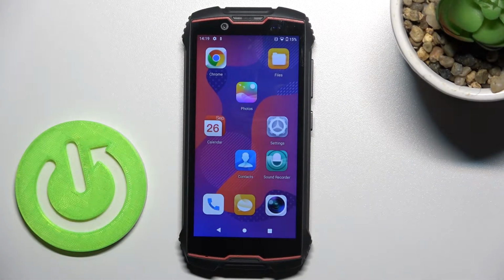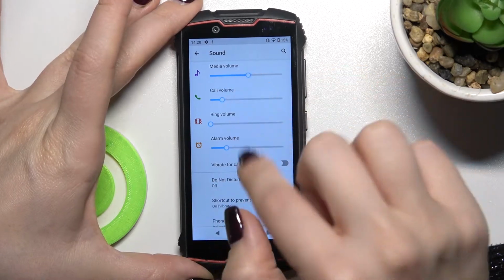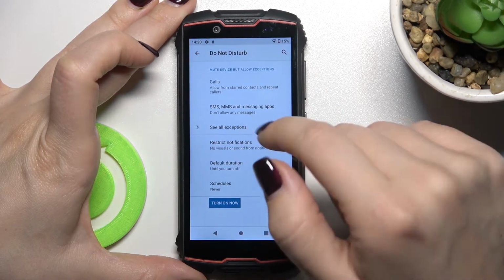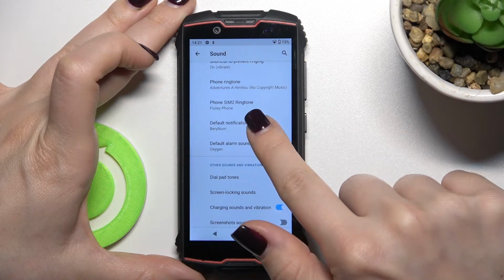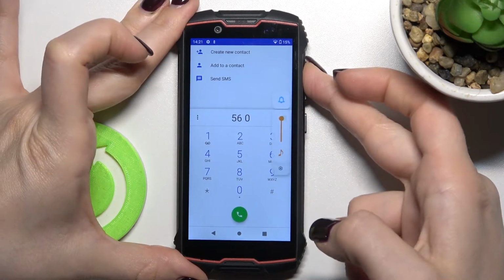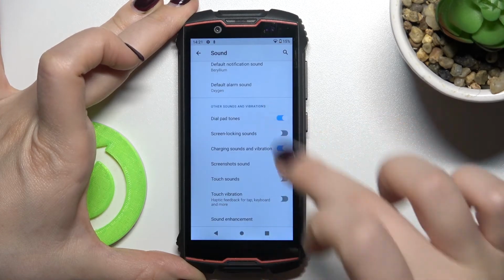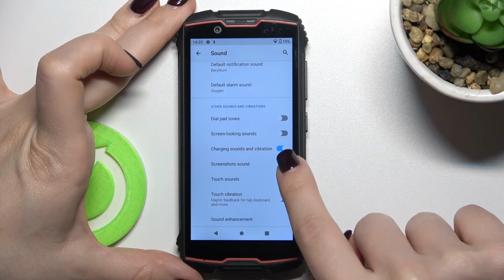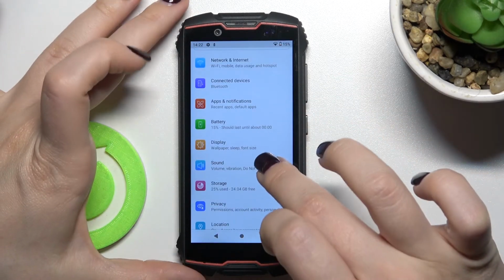How to Find & Manage Sound Settings in CUBOT King Kong Mini 2 | Changing the Ringtone & Alarm Sound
Find out more about CUBOT King Kong Mini 2 by following the
In this video,  you will see how to find and manage the sound settings of the CUBOT King Kong Mini 2. The video shows all available sound settings. You will learn how to change media, call, ring, and alarm volumes respectively. You will also be able to find out how to change an alarm sound, notifications sound. The video also shows how to change a phone ringtone. Moreover, you will be able to see how to turn on and turn off vibrations for calls, touches, and charging.

How to change the call volume on CUBOT King Kong Mini 2?
How to change the notifications volume on CUBOT King Kong Mini 2?
How to change the ringtone on CUBOT King Kong Mini 2?
How to change an alarm sound on CUBOT King Kong Mini 2?
How to put your CUBOT King Kong Mini 2 phone in vibration only mode?